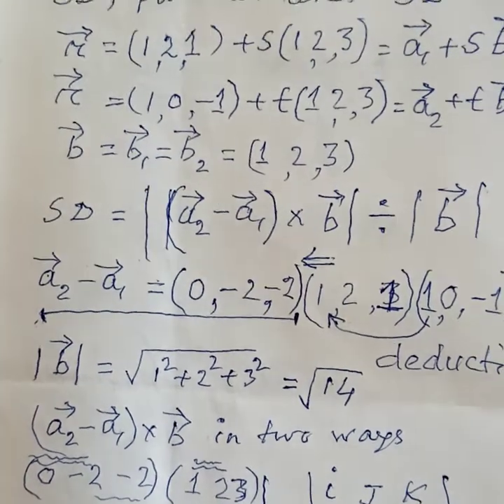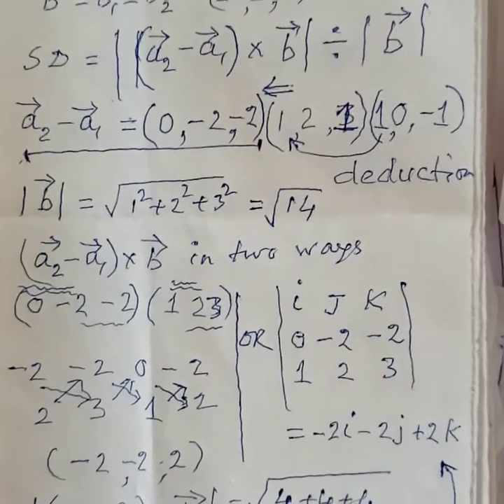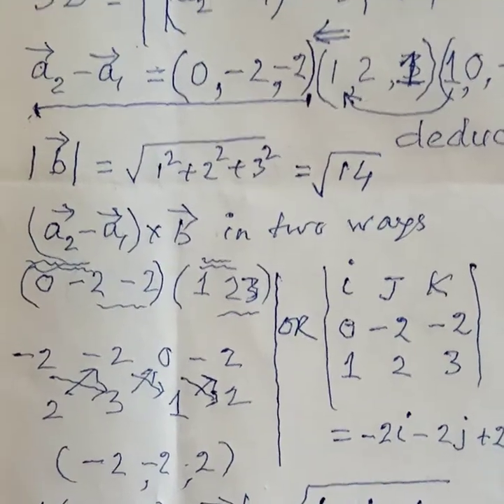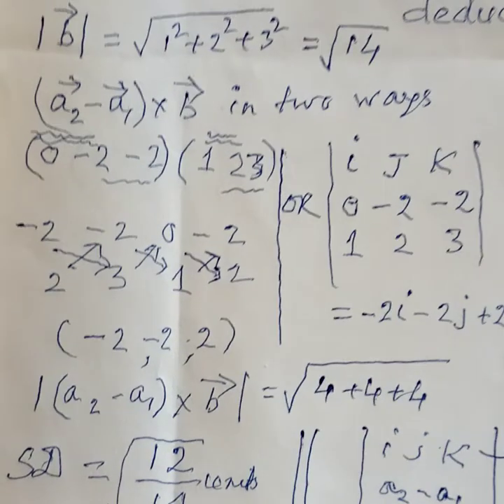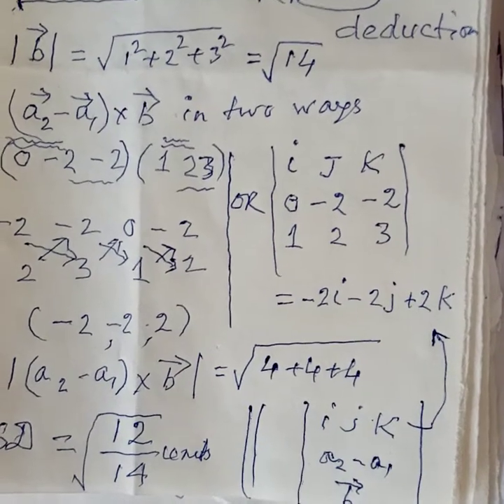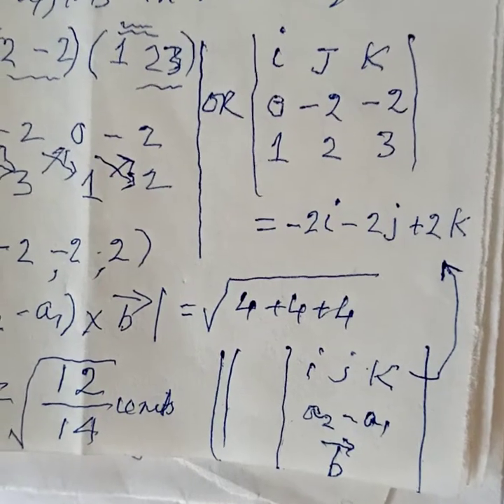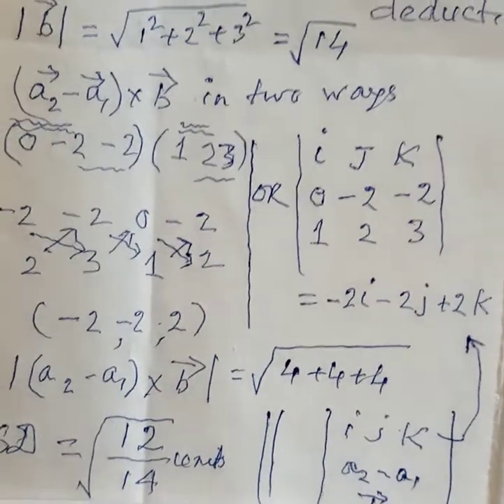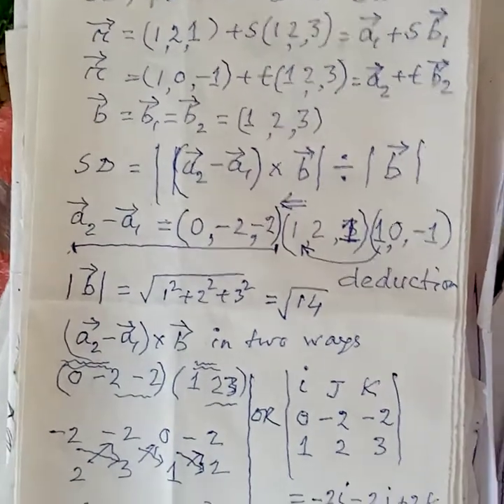682. Shortest distance parallel lines 3 D Geometry.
682.  shortest  distance   parallel  lines

   3D  Geometry    class    12.